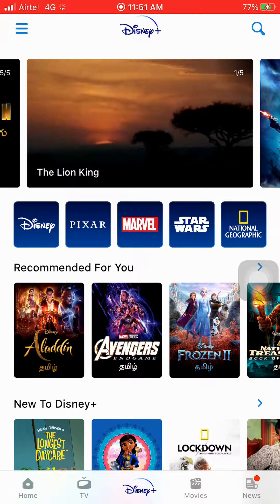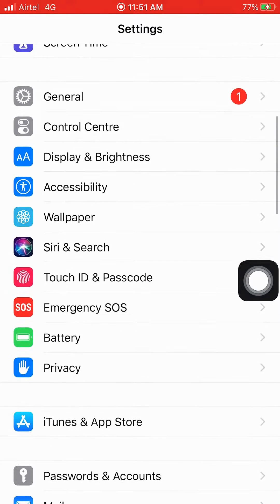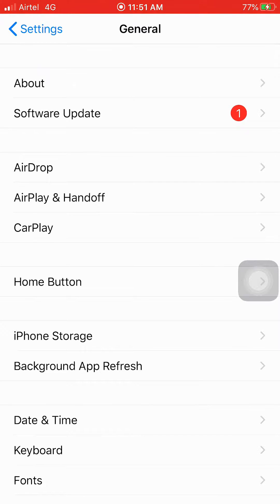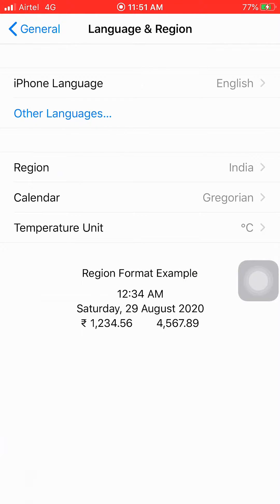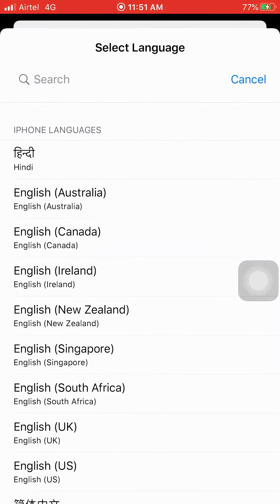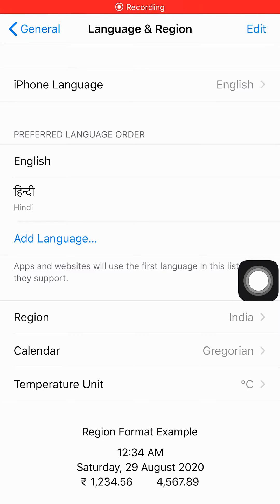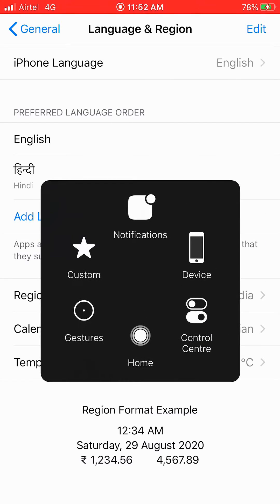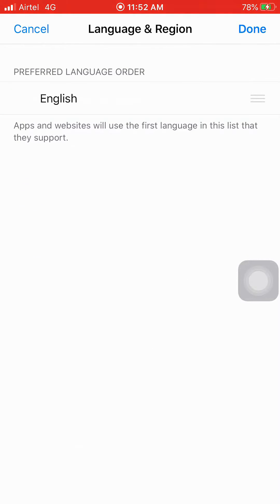Disney plus hotstar - How to fix audio language in iPhone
Some iPhone user will download Tamil audio movie but after download when he/she play the movie the audio will be in Hindi or Telugu. So here I show you how to fix this issue.